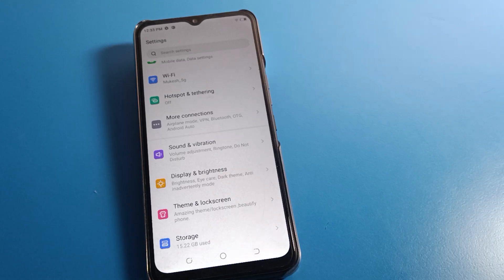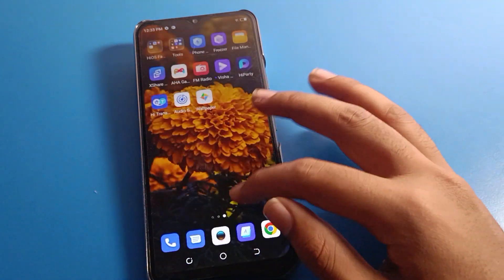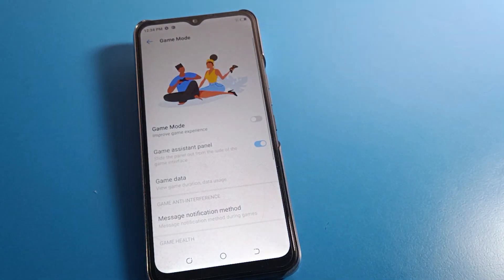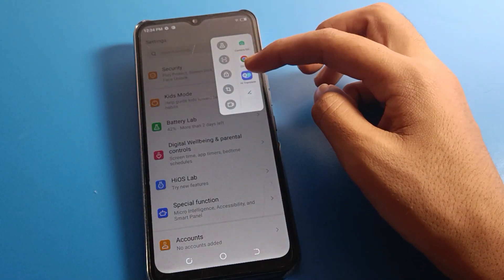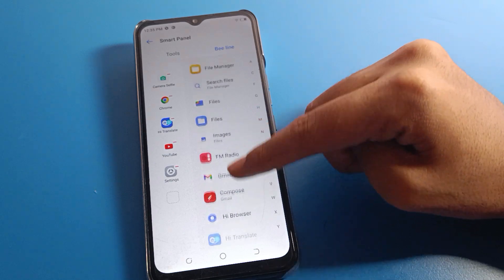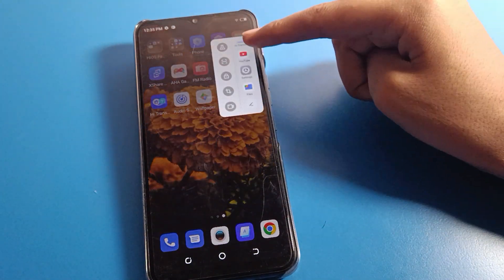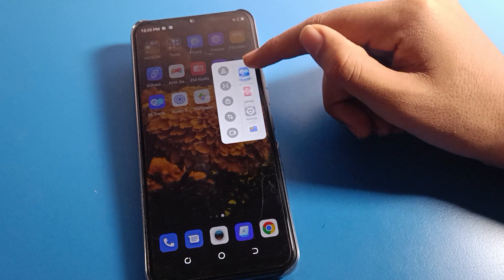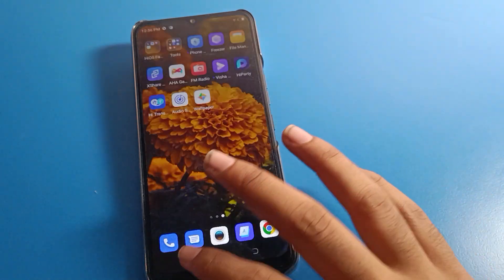Smart Panel full setting Tecno pop 5 pro, how to enable smart panel tecno phone